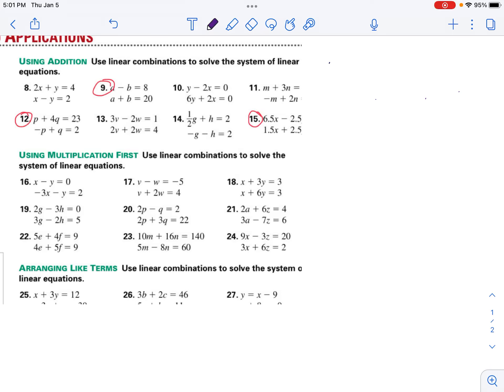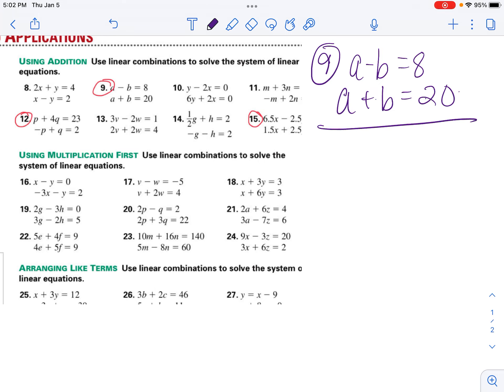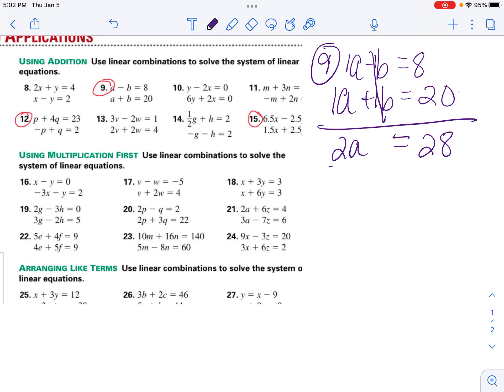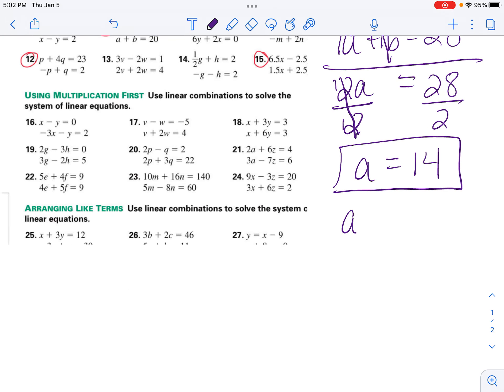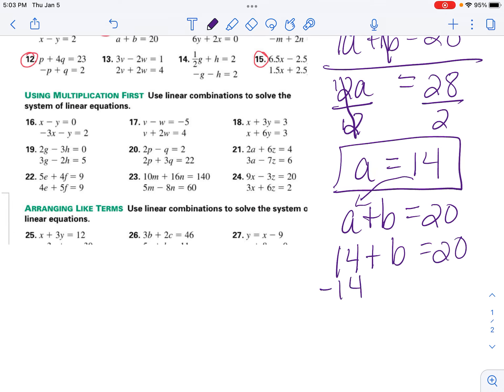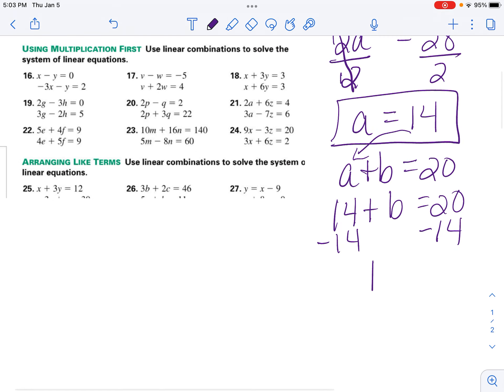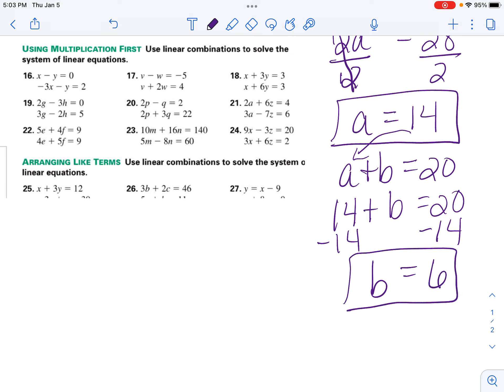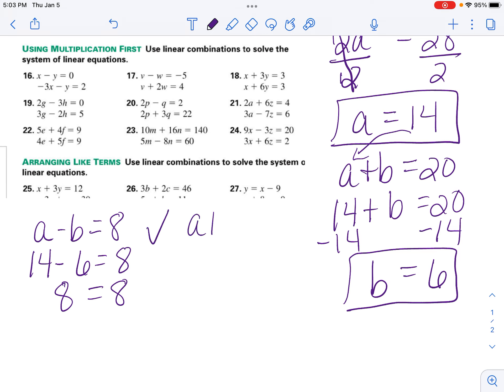Algebra 1 linear combinations 9